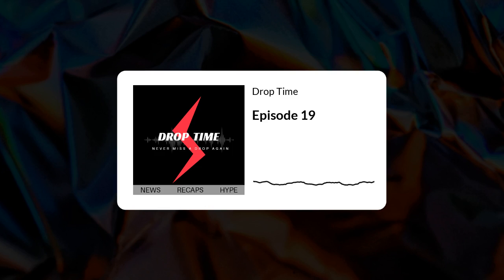Drop Time Episode 19 | A look at the Adidas Yeezy Boost 350 V2 "Bred" and Frame x Nike SB Dunk Low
Welcome to Drop Time, the self-proclaimed #1 podcast that covers the latest sneaker releases. Never miss another drop again. In this episode, we'll cover this week's releases:

Tuesday 12/01
WMNS Air Jordan 1 High Zoom "Summit White"
Nike Dunk High “Invert Celtics”

Wednesday 12/02
Frame x Nike SB Dunk Low

Thursday 12/03
Supreme Week 15

Friday 12/04
WMNS Air Jordan 8 "Burgundy"

Saturday 12/05
Adidas Yeezy Boost 350 V2 "Bred"
Air Jordan 9 Retro "University Blue"
Air Jordan 4 Retro "Sashiko"